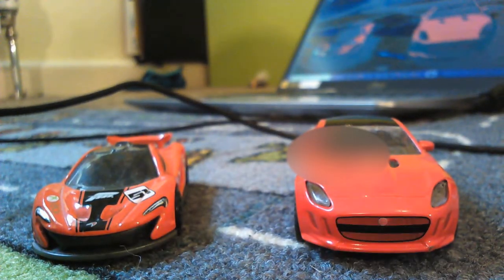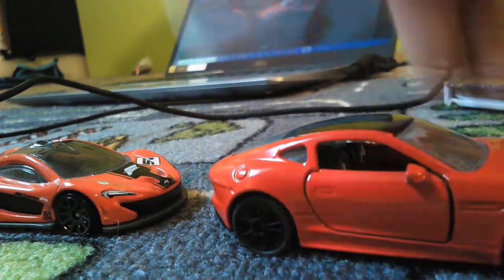Hotwheels Racing Tournament 3 Ep2.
watch Ep3 which is coming out today to see the McLaren race against the SIKU jaguar f type r